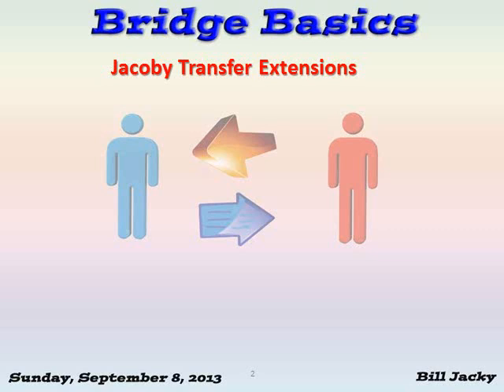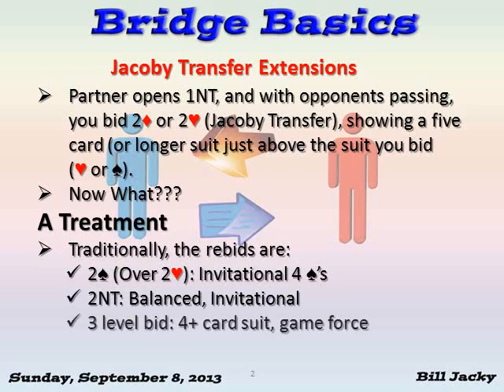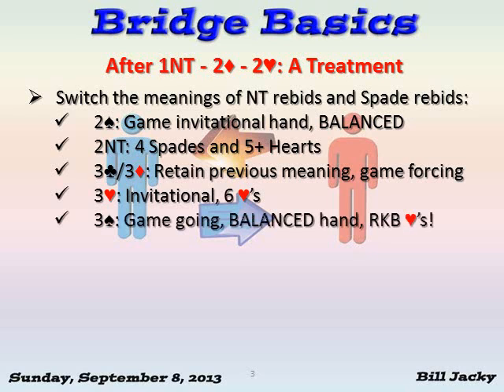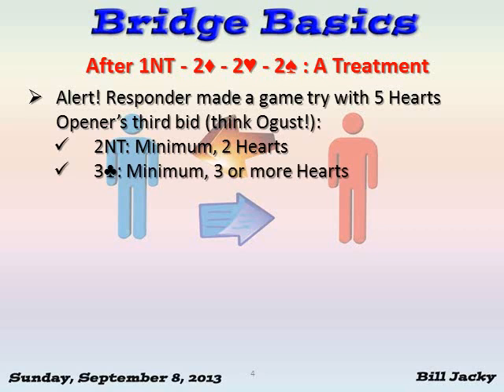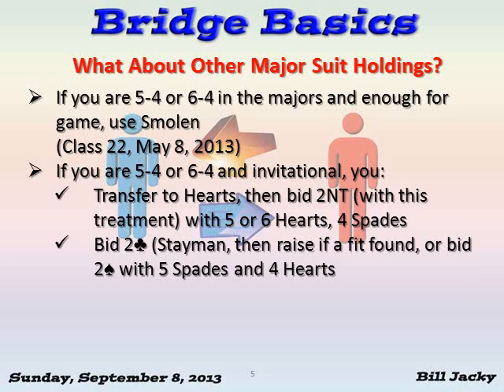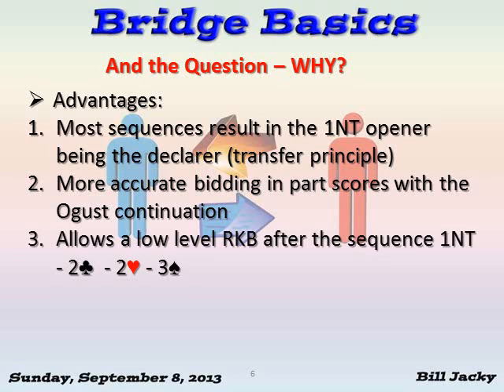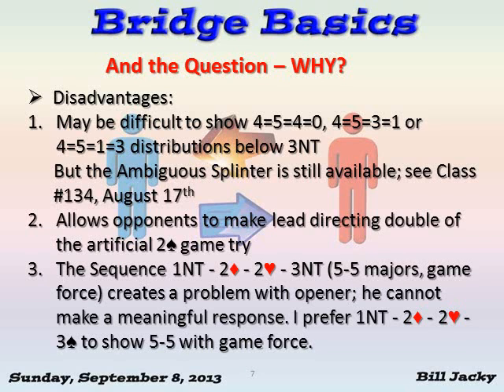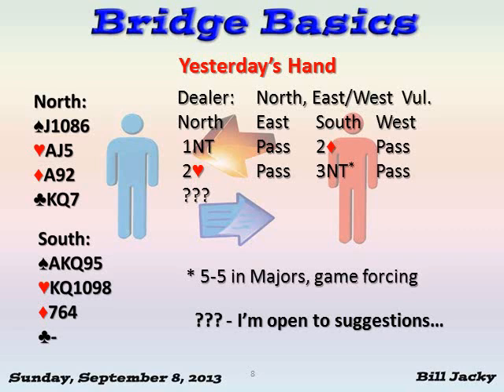Class #156 Low Level Secondary Transfers 2013 09 08 pptx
An extended approach after a Jacoby transfer to handle Spades.